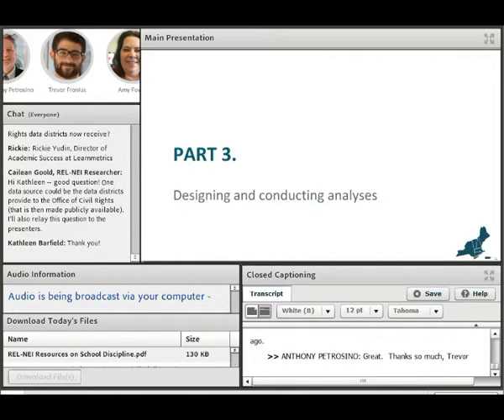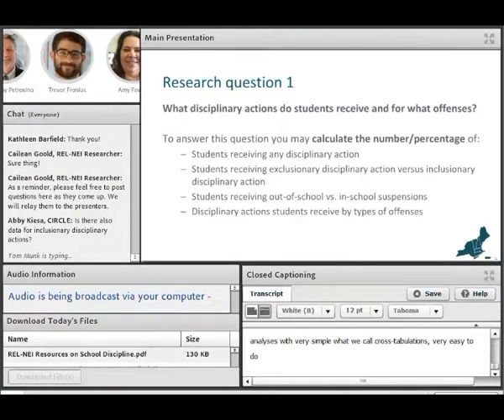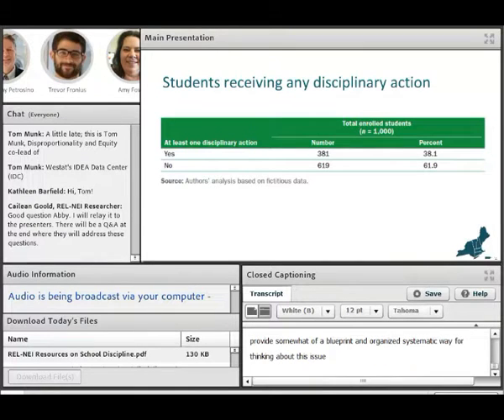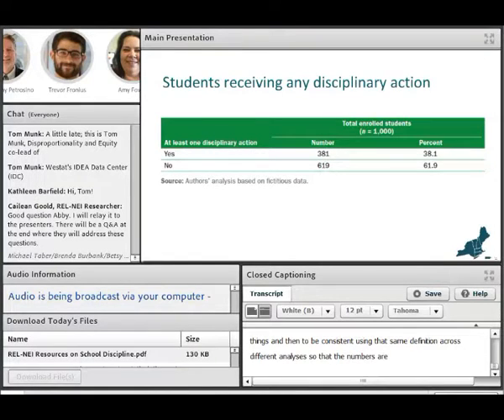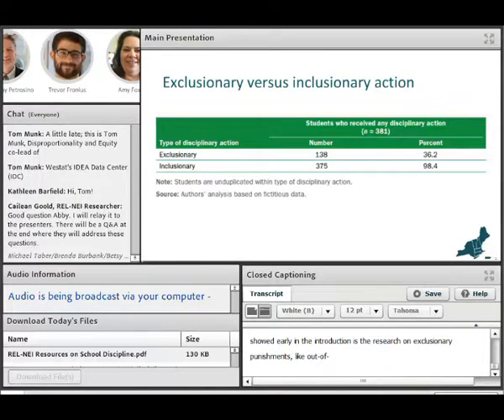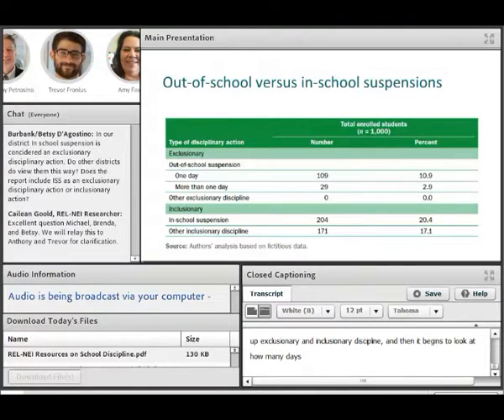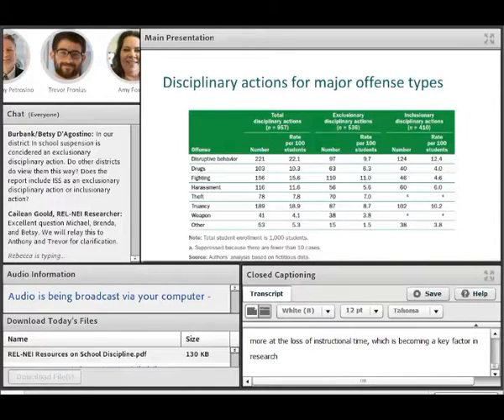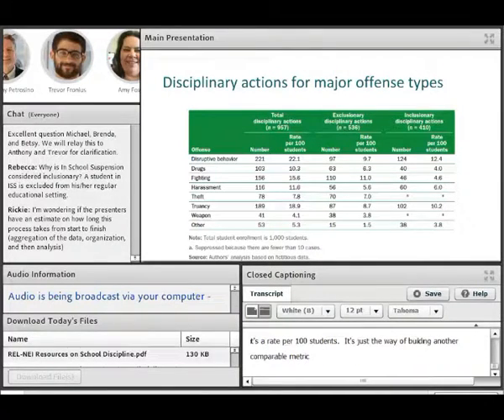Analyzing Student-Level Disciplinary Data Excerpt 2: Disciplinary Actions Students Receive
Bridge Event – Analyzing Student-Level Disciplinary Data

Research has shown that exclusionary discipline actions (e.g., out-of-school suspensions) are linked to negative outcomes for students. In addition, researchers have found that exclusionary discipline actions are sometimes disproportionately administered to subgroups of students, such as racial/ethnic minority students or students with disabilities. During this May 31, 2017, REL Northeast & Islands Bridge Event webinar, co-authors of the recently published IES Applied Research Methods report, “Analyzing student-level disciplinary data: A guide for districts” present an overview of designing and carrying out analyses of student-level disciplinary data. Amy Fowler, Deputy Secretary of the Vermont Agency of Education, discusses the implications of the report for district- and school-level leaders and practitioners.
Excerpt 2: Analyzing Which Disciplinary Actions Students Receive and Why
Researcher Anthony Petrosino discusses analytic methods for determining which disciplinary actions students in a district receive and for what offenses.

This clip is from a REL Northeast & Islands Bridge Event.